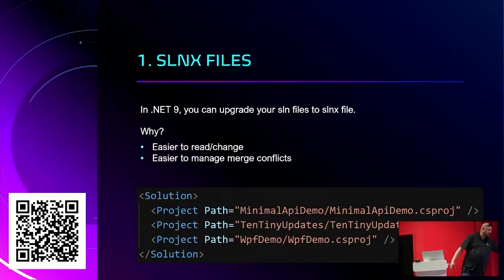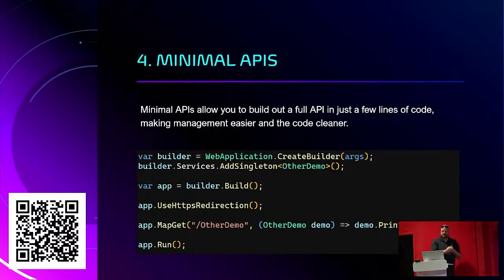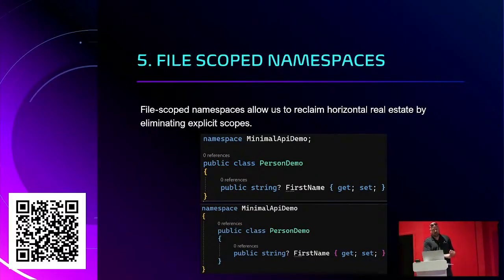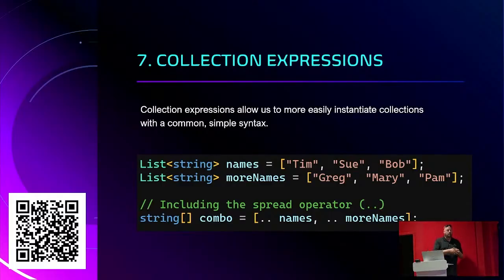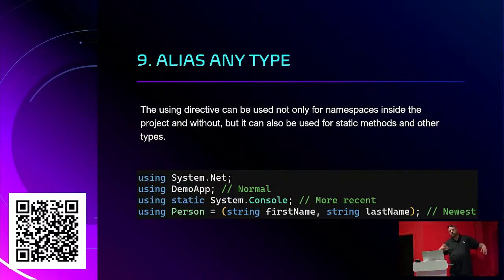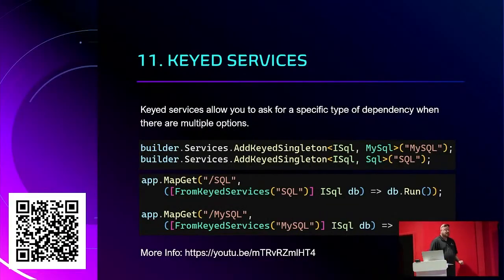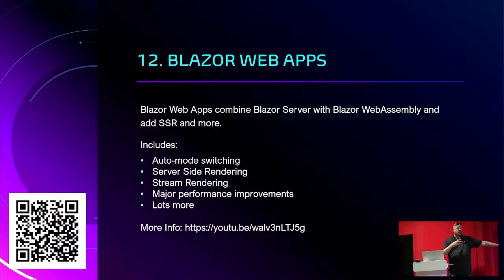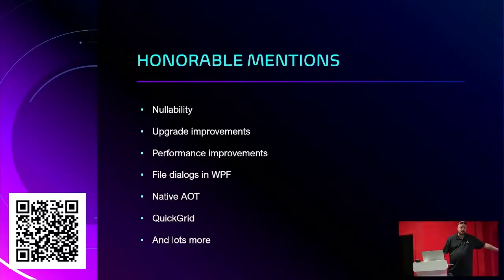Modernize Your .NET Skills - Tim Corey